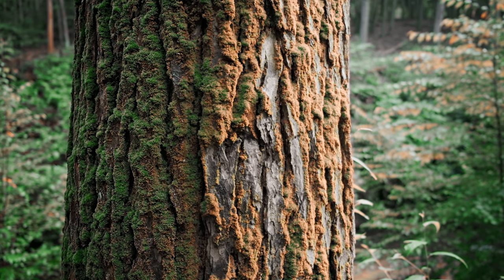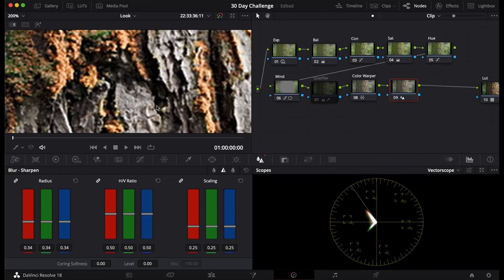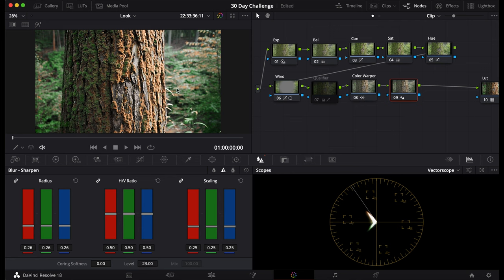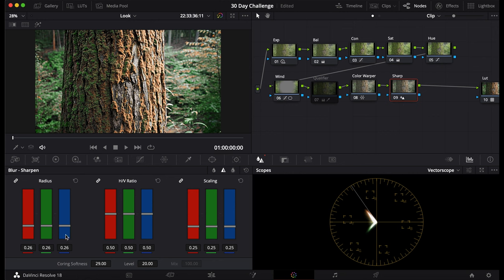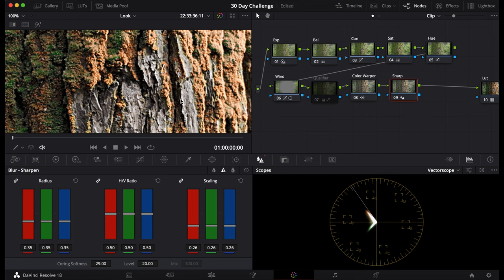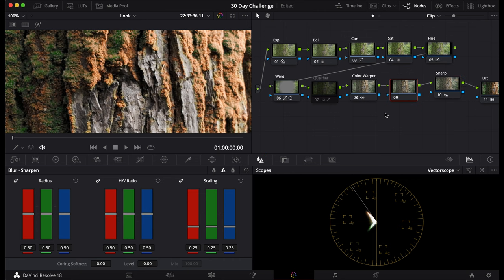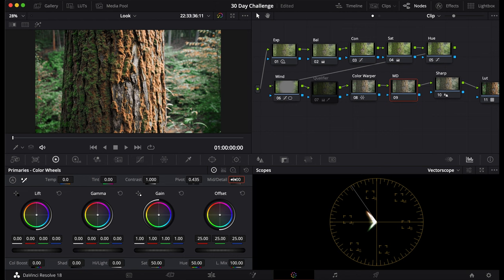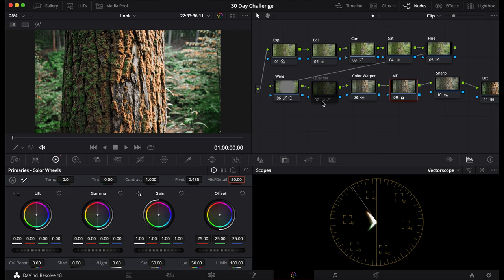The True Way to Sharpen Your Video in DaVinci Resolve - Day 12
Need to sharpen your video fast? Today I will teach you the correct way to sharpen your footage in DaVinci Resolve to make your footage pop! I will also be going over how to use midtown detail to create a cinematic look for your color grade.

SOFTWARE

CAMERA GEAR